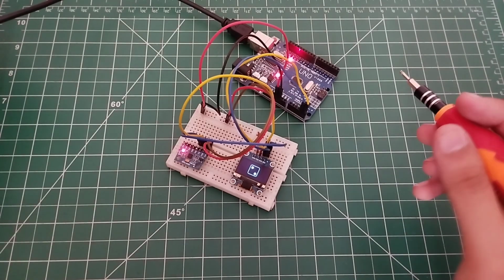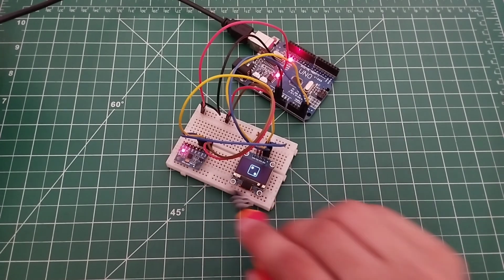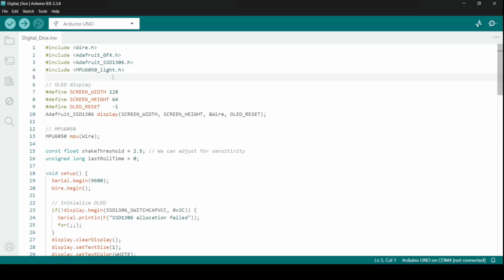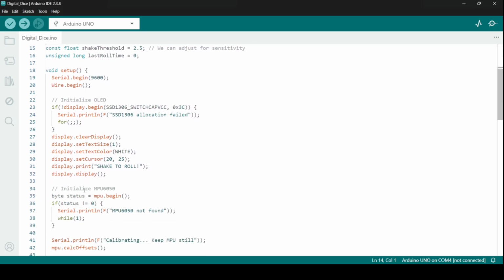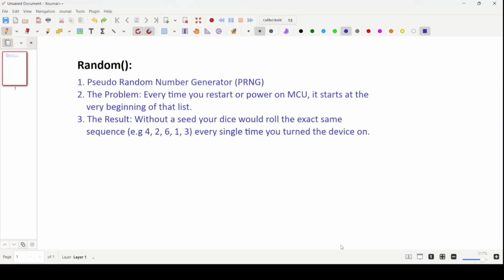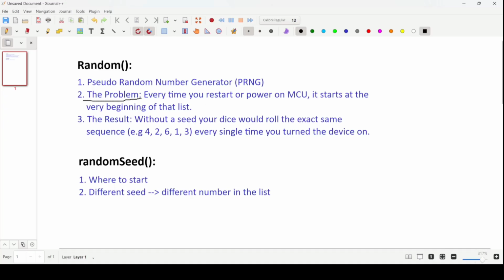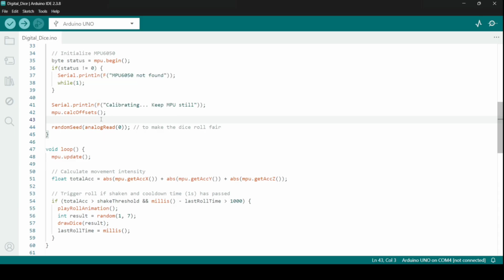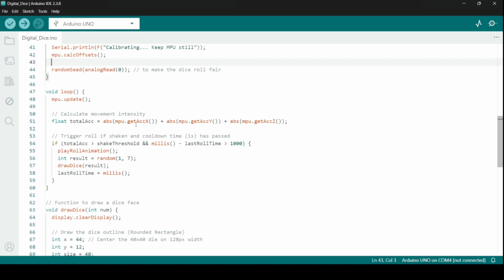Shake-to-Roll Arduino Dice | Random VS Randomseed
In this video, we’re leveling up the classic "random number generator" project. We’re using the MPU6050 IMU sensor to detect a physical "shake" gesture and an 0.96" OLED display to show a dice animation.

We also dive into a common programming pitfall: Why computers aren't actually random. I'll show you how to use electrical noise on a "floating" analog pin to ensure every roll is fair and unpredictable.

📌 What you’ll learn in this video:
✅Drawing custom graphics and animations on an I2C OLED Display
✅Using randomSeed(analogRead(0)) for true hardware-based randomness
✅How to interface the MPU6050 and OLED display

▶️ CHAPTERS:
00:00 - Overview
00:18 - Advantage if I2C protocol
01:05 - A Question
01:43 - The Code
02:15 - Random VS Randomseed
05:10 - Outro